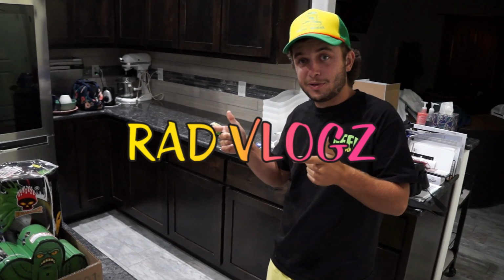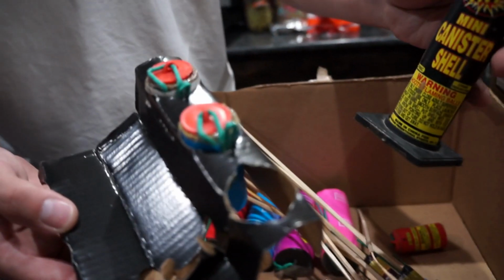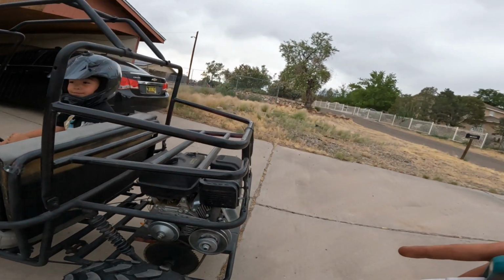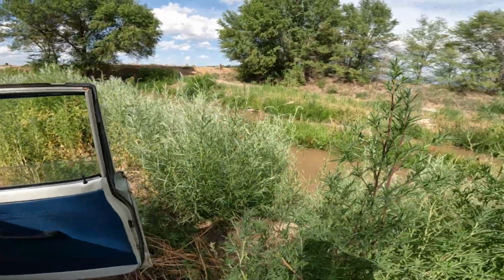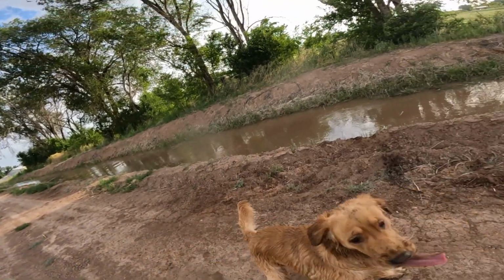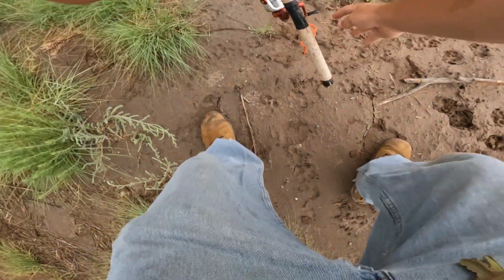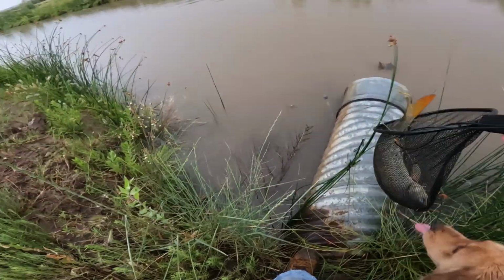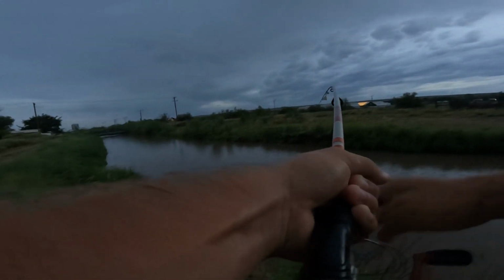We Bought $500 Worth Of Fireworks!?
Rad Vlog #94

On this Rad Vlog Devin buys $500 worth of Fireworks. Bottini buys a yerfdog go kart and takes it for a rip around the block. Then Bottini goes fishing and Catches a White Bass and 2 big Carp. There are lots of sites to see so don't miss out on today's Rad Vlog!

Get a Pair of Rad Shadez Today!!
The Shieldz
The Boltz
Hit Up Radprodz on ig

Fire works 0:00 - 2:03
Go Cart  2:04 - 3:35
Fishing 3:36 - 12:08

                               Other Channels

Want RadProdz Merch?
Hit Up RadProdz On Instagram.